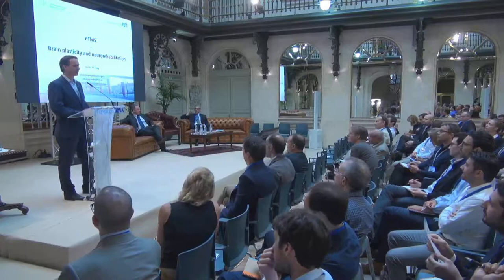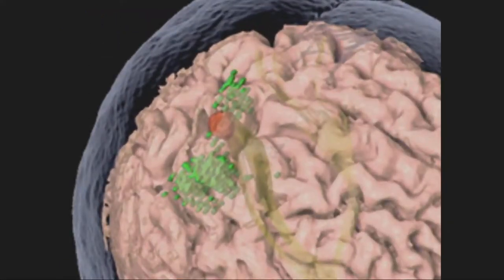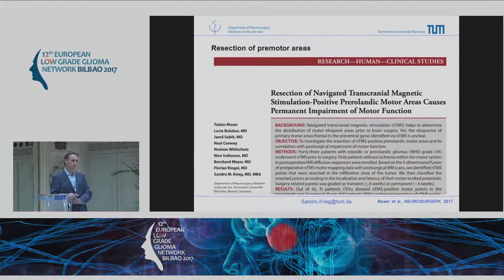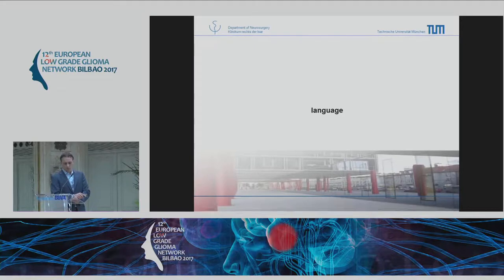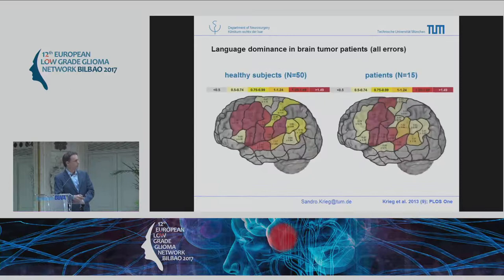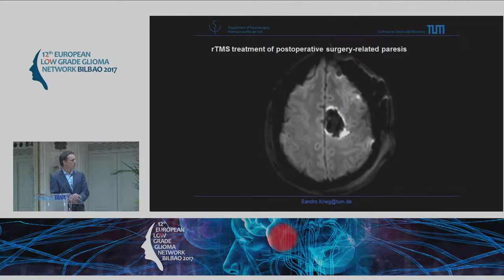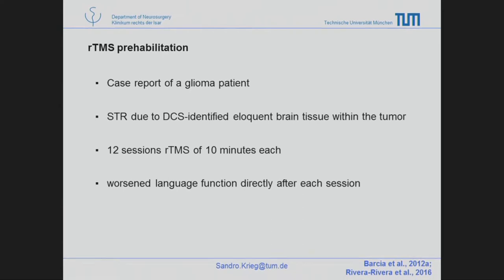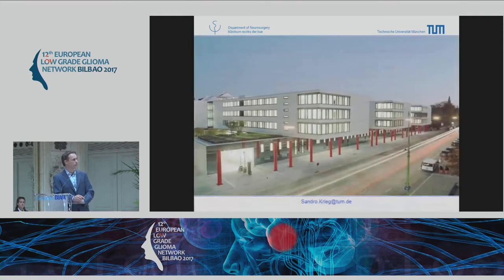Sandro M. Krieg. Brain plasticity and neurorehabilitation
12th European Low grade Glioma Network Bilbao 2017

The ELGGN (European Low grade Glioma Network) is a very active European group of physicians focused in the management and treatment of this complex disease. Our organization will hold its next meeting in two different venues in June 2017 in Bilbao, Spain.

An advanced dissection course of white matter tracks has been organized to be run on June 1st. This course is intended for only 10 accomplished in basic disection neurosurgeons. The location will be the Department of Surgery at the University of the Basque Country at Campus of Leioa (1) , 10 kms. away from the city center.

In June 2nd & 3rd we will celebrate the meeting in Bilbao (2), and we will have the opportunity to share our experiences and to discuss about different topics. Although the event is free of charge, the session room limited capacity makes it necessary to fill in a pre-registration form. A live streaming for remote attendees will be provided.

On behalf of the members of the organizing committee we are looking forward to hearing from you,

Dr. Iñigo Pomposo Dr. Santiago Gil-Robles Dr. Ignacio García-Alonso Dn. Jordi Monedero